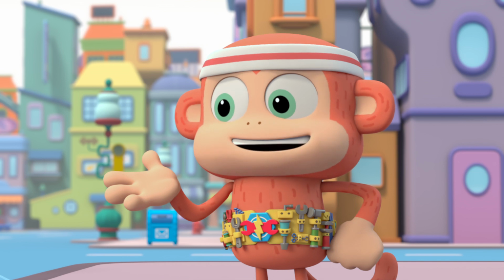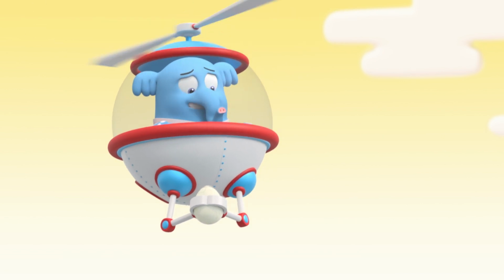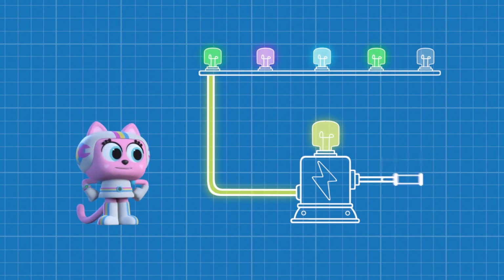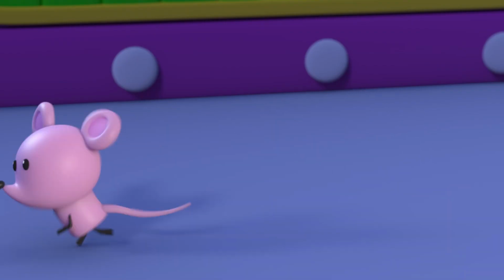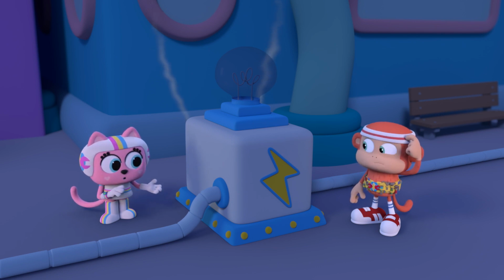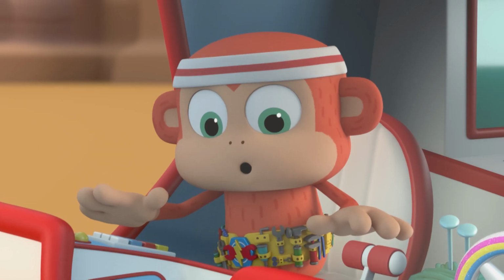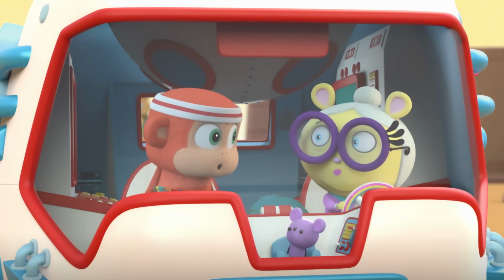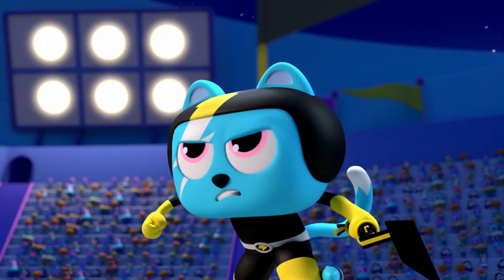Chico Bon Bon - Rainbow's Best Bits! | InternationalWomensDay Compilation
Celebrate International Women's Day with some Rainbow Thunder's best moments. Pow , pow, miow!

Armed with tools and engineering smarts, monkey mechanic Chico Bon Bon and his Fix-It Force help the people of Blunderburg solve all of their problems.

Octonauts and Friends is the home of all of Silvergate's best preschool shows including Octonauts, Chico Bon Bon: Monkey with a Tool Belt, Peter Rabbit, and much more!